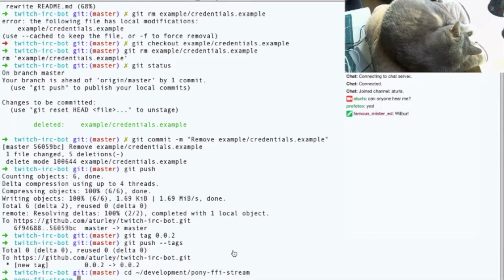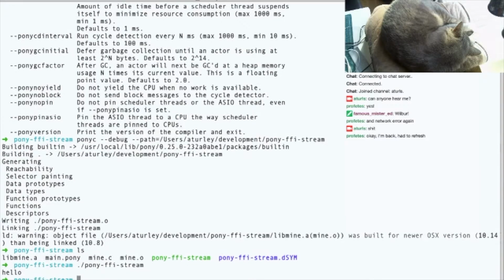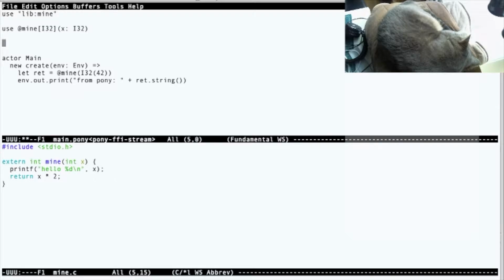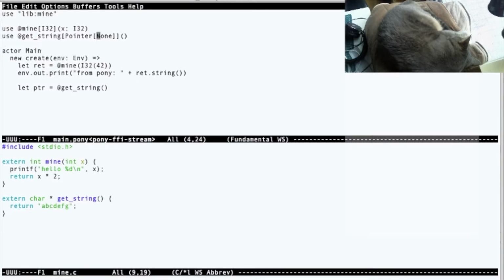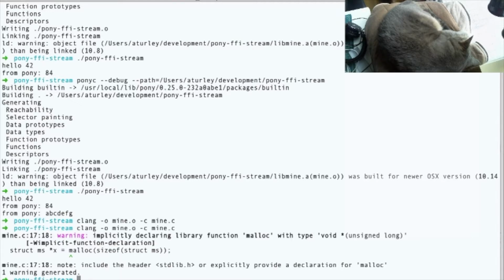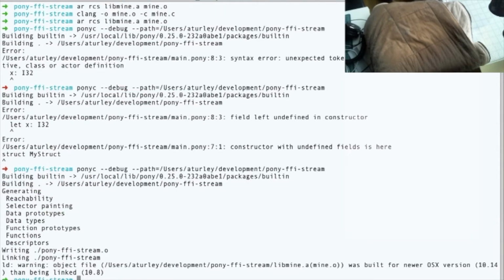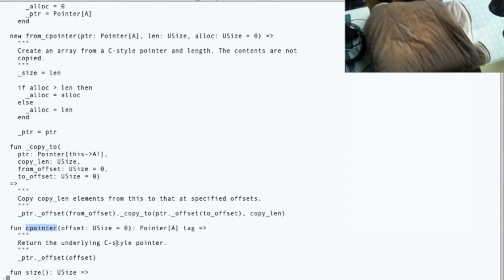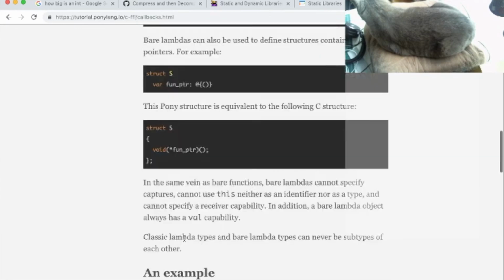Pony FFI, part 1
This is a brief introduction to FFI, in the foreign function interface. It lets you call C functions from Pony and basic types and structs.